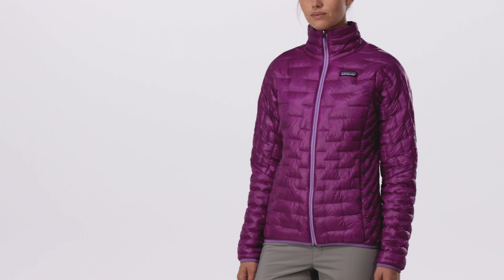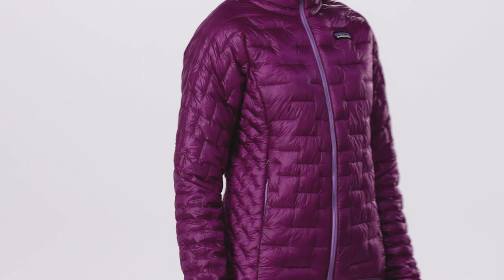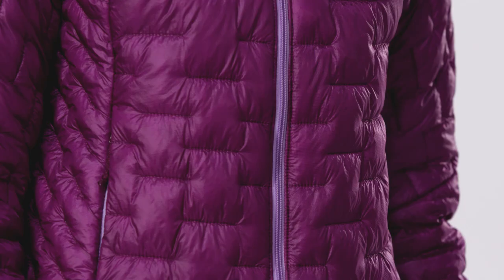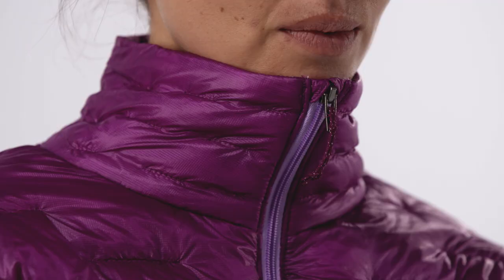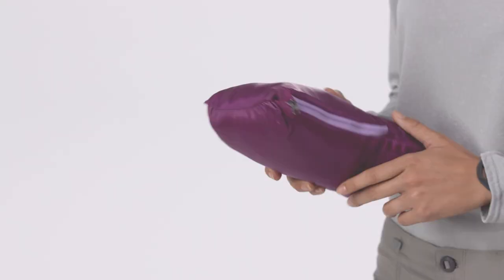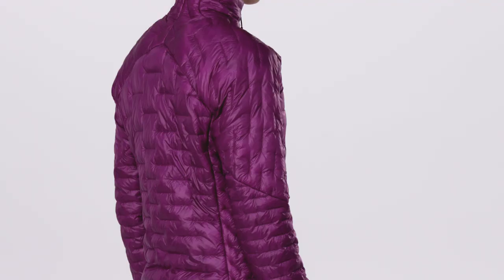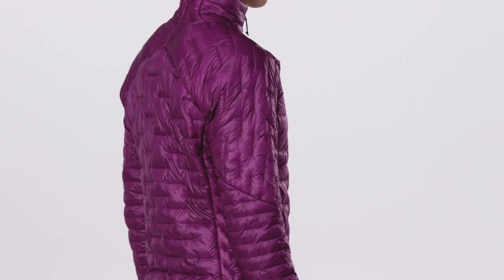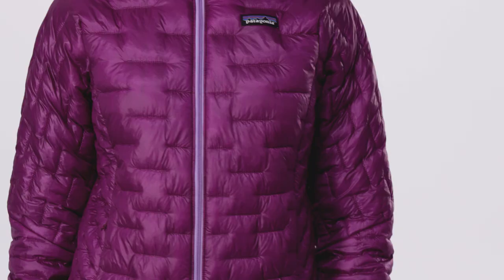Patagonia Women's Micro Puff® Jacket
The best warmth for weight of any jacket we’ve ever built, the Micro Puff® Jacket delivers ultralightweight, water-resistant, down-like warmth with PlumaFill synthetic insulation–a revolutionary featherlight down alternative.